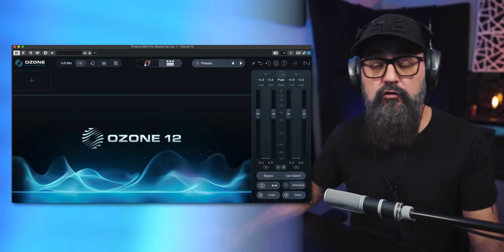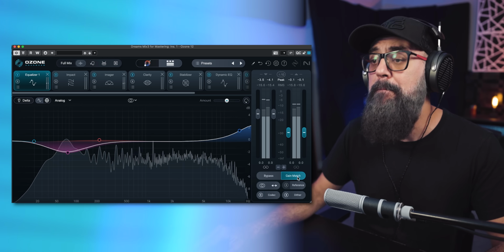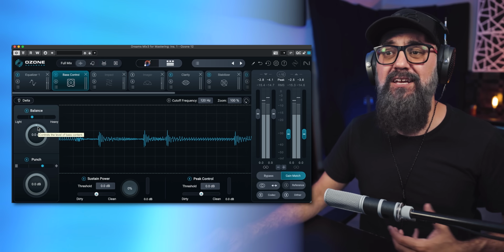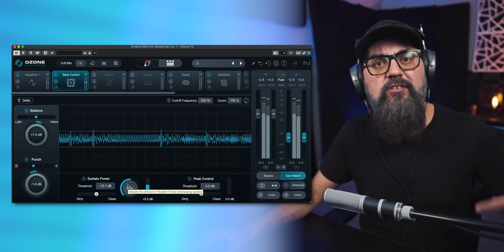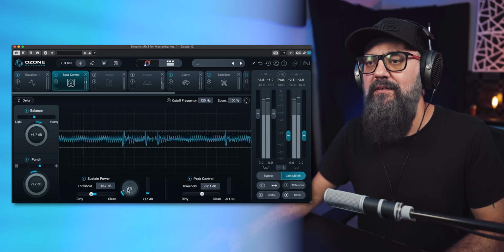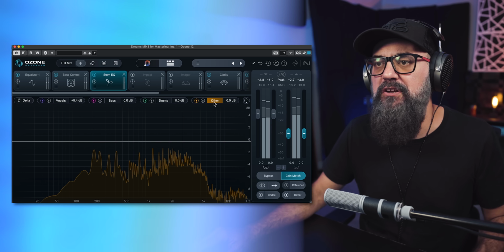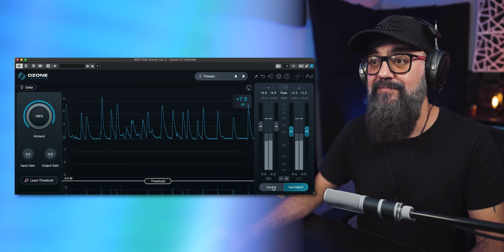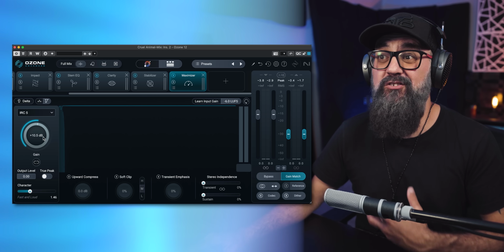iZotope OZONE 12 – The Next Level of MASTERING?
🔥 Get 30% OFF my Mastering Course ➡️ The EASY PATH to PRO Home MASTERING - Learn how to master your music like a pro with simple, effective techniques — Coupon Code inside the video ;)

🔥 Get Your FREE  "7 VOCAL DELAY TECHNIQUES You Don't Want to Miss".
Add Depth, Space & Character to Your Vocal Mixes, and bring your vocals to life in any mix.

Vocal Mic I used in this video is the V67 by JZ Mics.

ELEVATE YOUR SKILLS NOW ➜ JOIN OUR COURSES

⏰ Timestamps ⏰
00:00 Intro
00:21 Custom Mastering Assistant
04:07 Bass Control Module
09:43 Stem EQ for Stem Mastering
12:19 Unlimiter Module
14:31 IRC5 Maximizer (New Limiting Mode)
16:42 Loudness LUFS Mistake